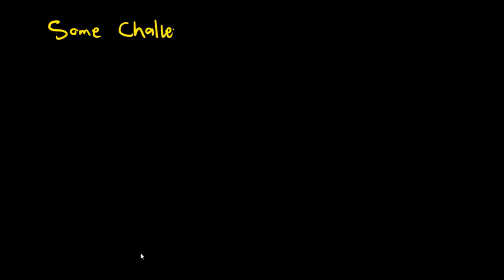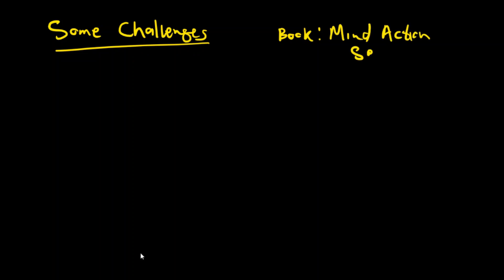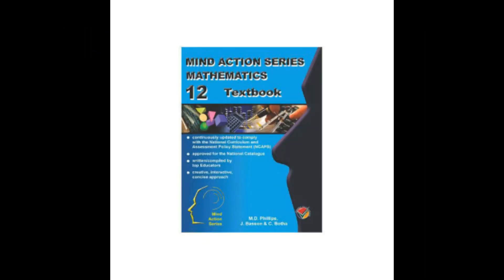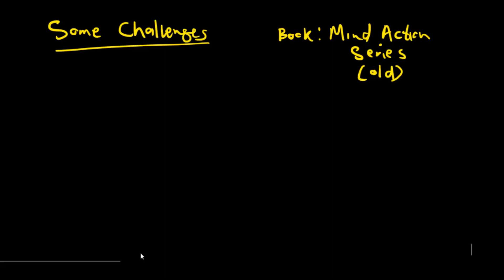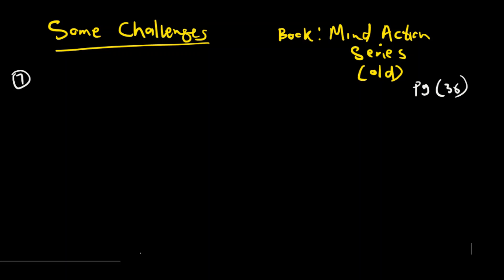Solution for Geometric Sequence Some Challenges Problems |Grade12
In this video i solve Geometric Sequence Some Challenges Problems.